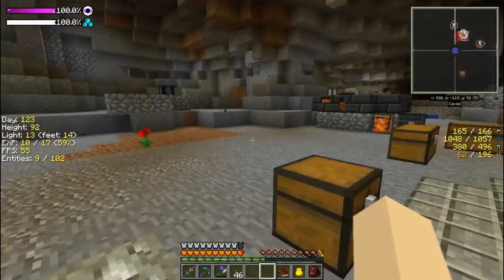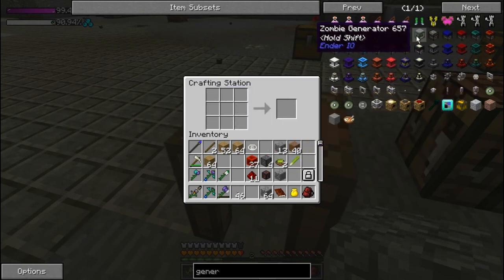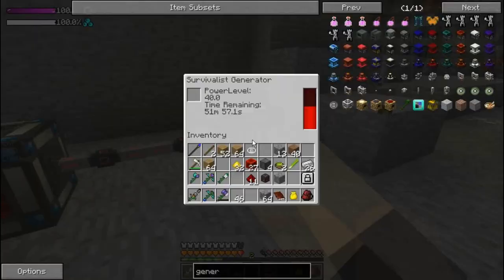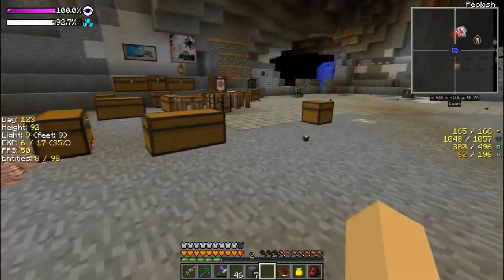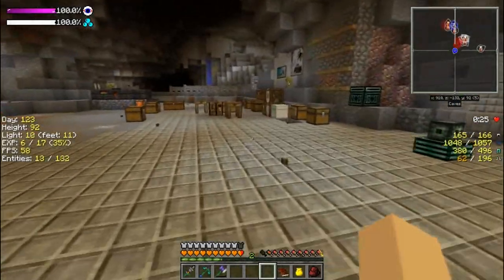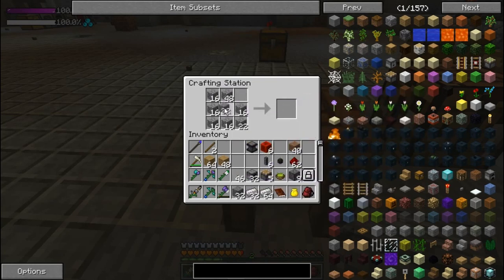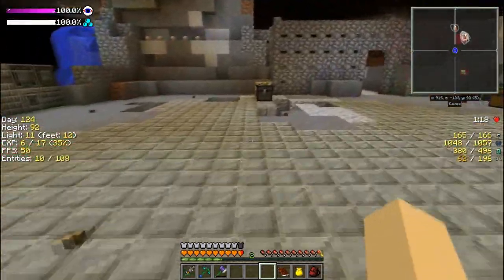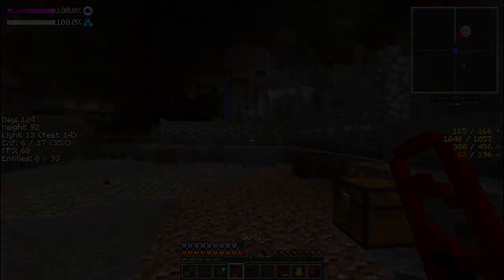Minecraft Modded Let's Play - Journey to the Core Part 58